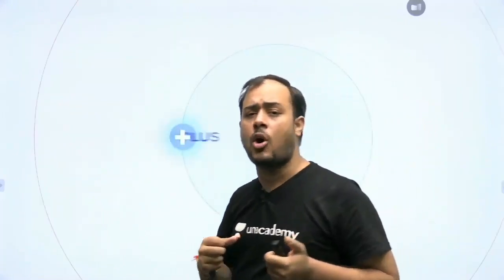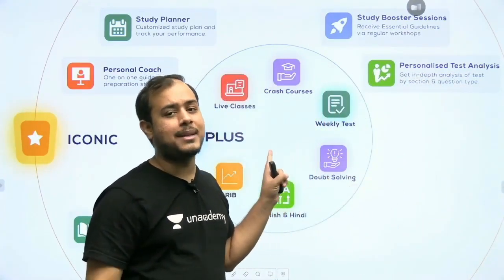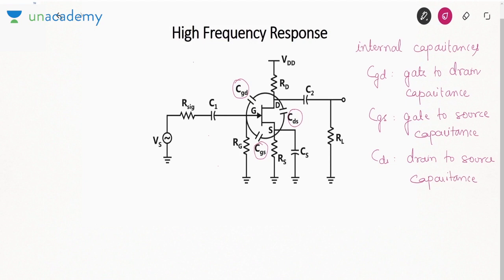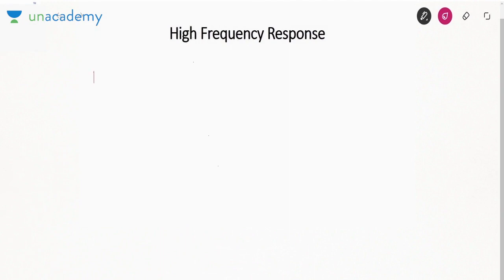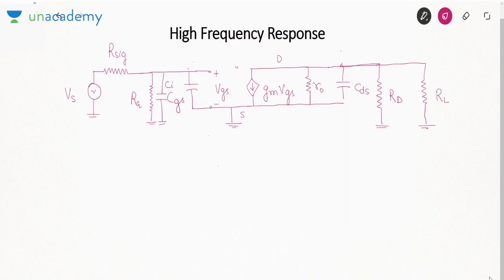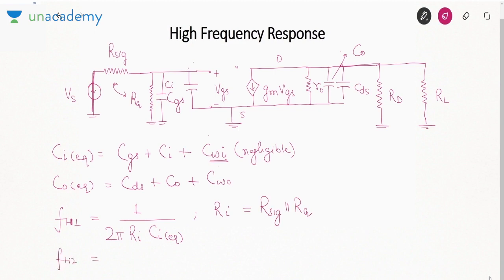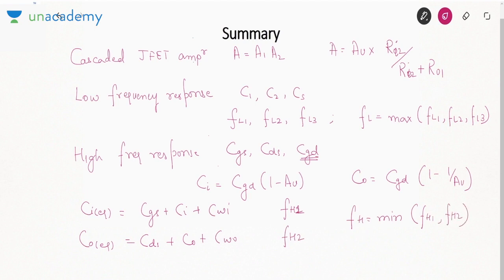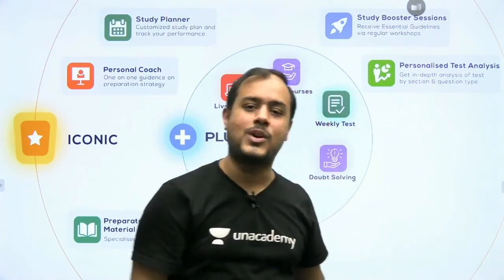JFET Frequency Response - 2 | Lec 59 | Analog Electronics | GATE 2021 Exam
3 Days To Go

⏳ Duration: 45 Minutes Prepare Analog Electronics for GATE/ESE 2021 Exam with these Complete lectures on Analog Electronics wherein Ankit Sir has covered JFET Frequency Response, Power Systems.

The topic covered in this video is :
1. JFET Frequency Response, Analog Electronics

In this video lecture, Ankit Sir will cover the entire Analog Electronics syllabus for the GATE Exam. Watch this complete video to understand the GATE Exam strategy as well as how to score good marks in Analog Electronics for GATE Exam.

Ultimate video to know:- How to Prepare Analog Electronics for the GATE Exam?
- Analog Electronics Preparation strategy

Kreatryx is a part of the Unacademy Group. India’s top educators will be teaching you daily on this channel. We will cover the entire syllabus, strategy, updates, and notifications which will help you to crack the GATE and ESE exam.

Kreatryx platform has the best educators from all over the country, who take live classes every day.
Kreatryx is among one of the best platforms for GATE preparation where we offer extensive training to students by providing study material, tips and healthy discussion forums/doubt solving portals to enable them to reach their maximum potential

1. One Subscription, Unlimited Access
2. Learn from your favorite teacher
3. Real time interaction with teacher
4. You can ask doubts in live class
5. Limited students
6. Download the videos & watch offline